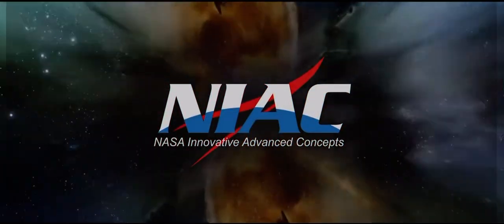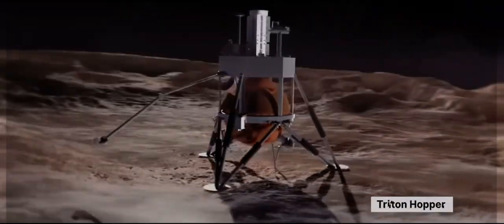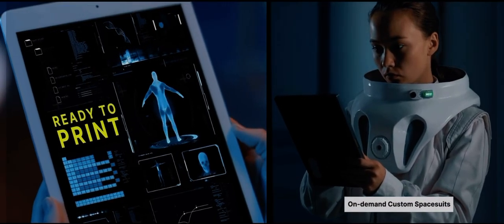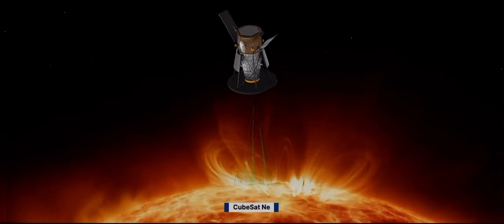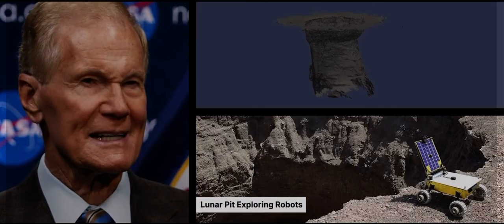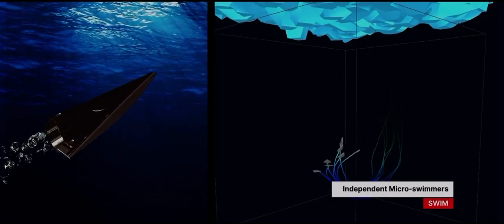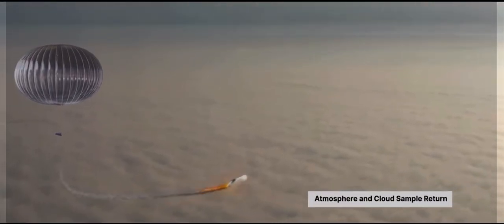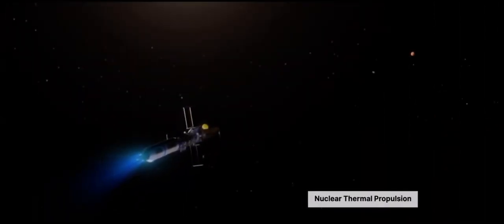Unlocking Tomorrow's Spacefrontiers: NASA's Innovation Revolution! 🌌🚀